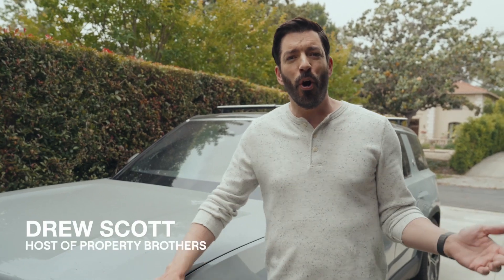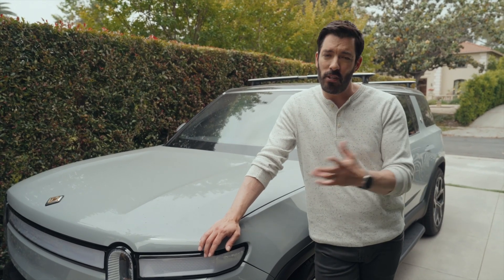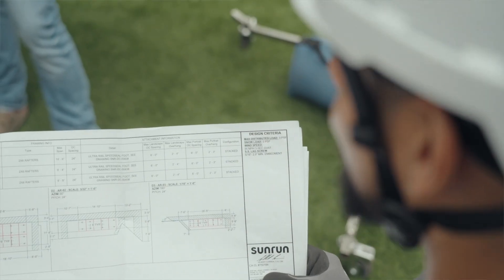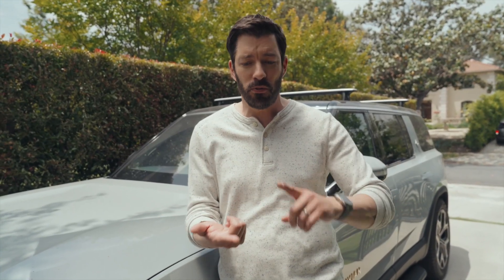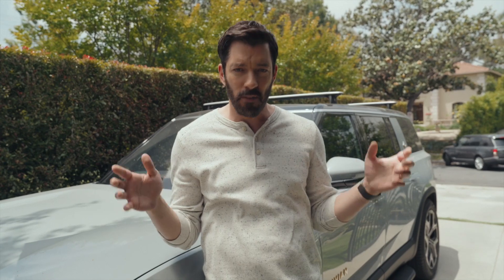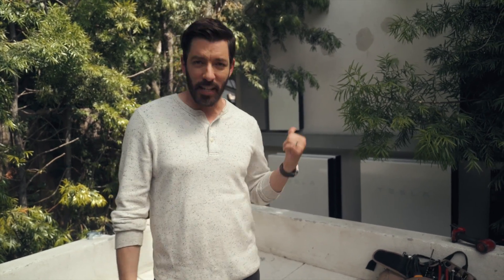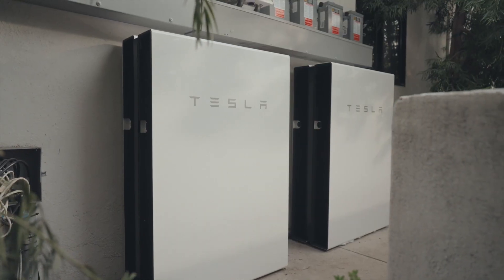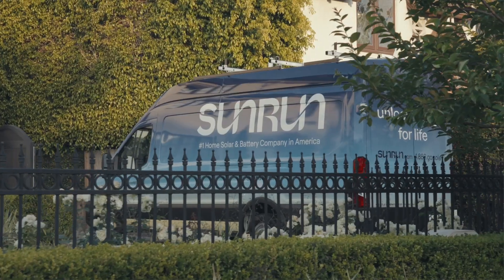What to Expect on Your Solar Journey with Drew Scott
Join home expert Drew Scott as he guides you through what to expect when switching to solar with Sunrun. From the initial steps to the final setup, get all the insights you need for a smooth transition to solar energy.

Watch now to learn about the process and benefits of going solar!